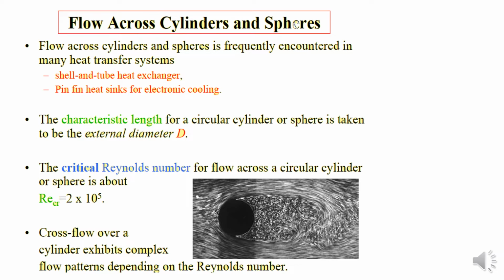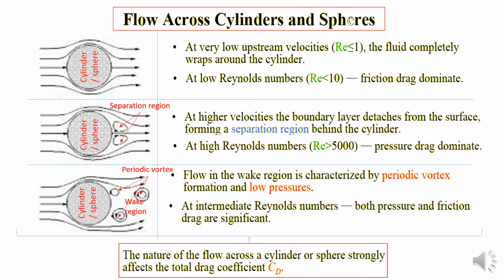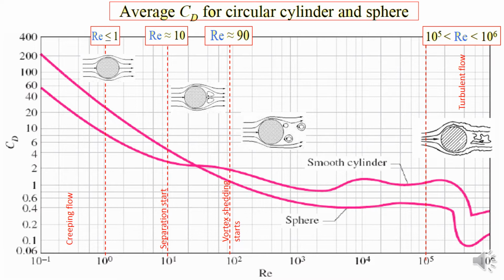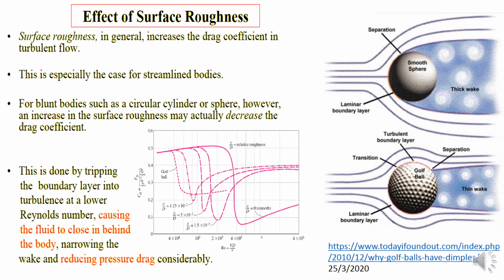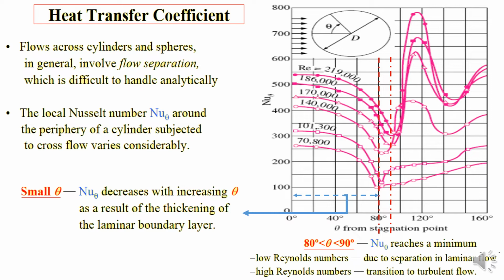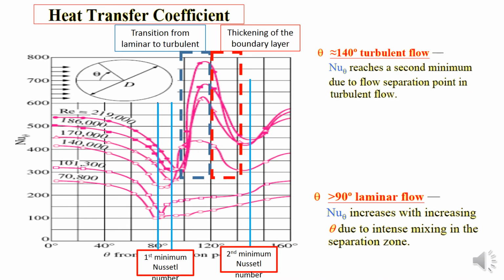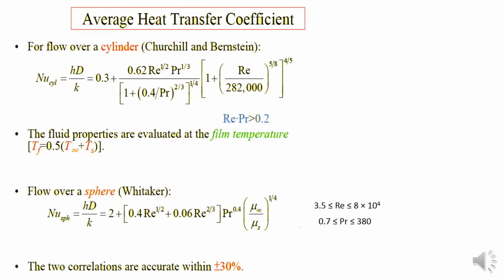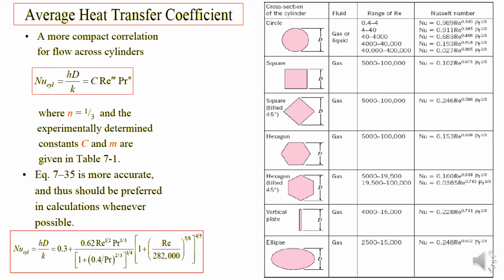Chapter 6 Force convection external 3rd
This is the 3rd video of chapter 6 force convection external
-flow across cylinder and spheres

Subject code BMCG3723- Heat and Mass Transfer